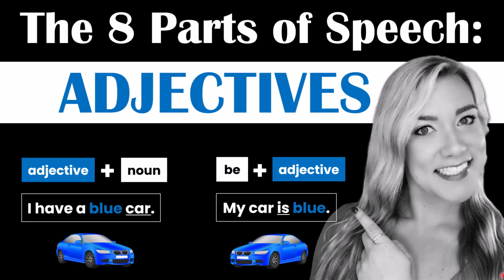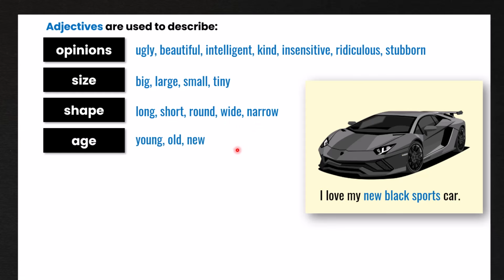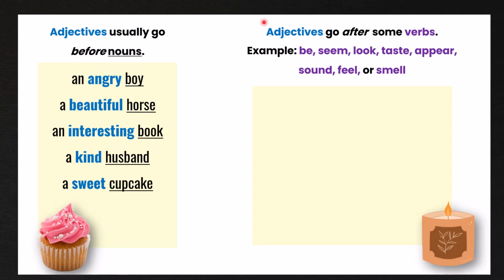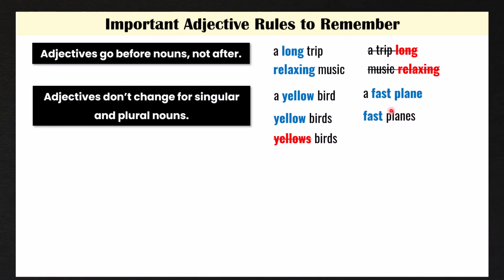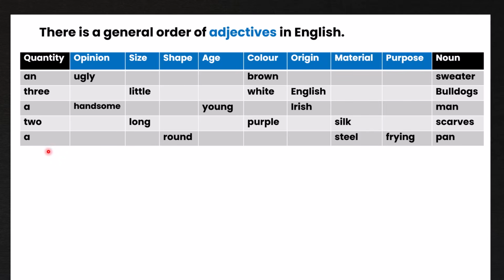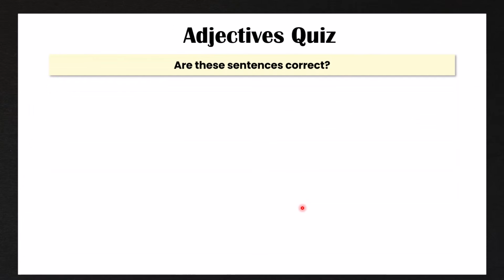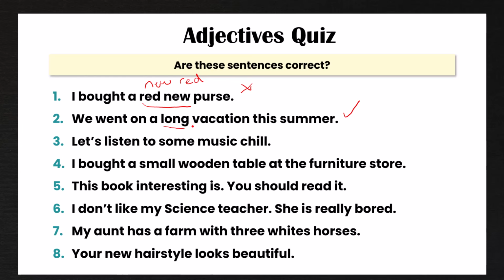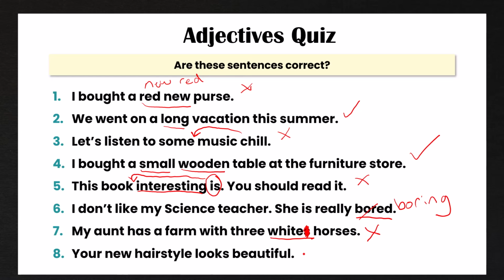The Parts of Speech: Adjectives | Basic English Grammar for Beginners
Learn all about adjectives (parts of speech) in this English grammar lesson for beginners or elementary learners. Adjectives modify or describe nouns or pronouns. They are one of the 8 parts of speech. In today's lesson, you'll learn about adjective rules, how to use adjectives with nouns/pronouns and some verbs.

I'll also talk about the correct use of adjectives in singular and plural forms. You'll learn the correct order of adjectives and the difference between -ed and -ing adjectives.

At the end of the lesson, we will have a short quiz to test your knowledge.

Chapters:
00:00 - Intro
00:25 - The 8 Parts of Speech
00:46 - What are adjectives?
01:17 - Adjective categories
02:40 - Adjectives with nouns
03:27 - Adjectives with verbs
04:33 - Adjectives and plurals
05:04 - Adjectives ending in -ED and - ING
06:23 - Order of Adjectives
08:07 - Adjectives QUIZ
08:56 - Quiz Answers